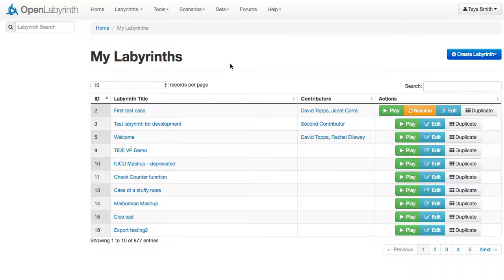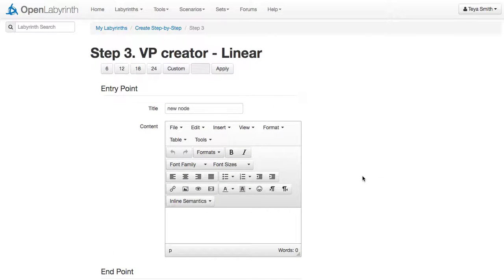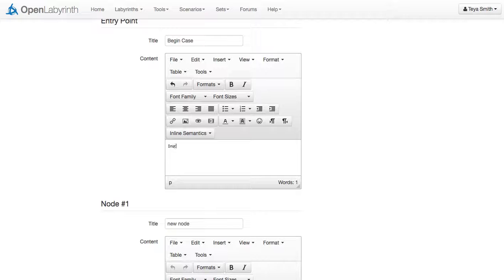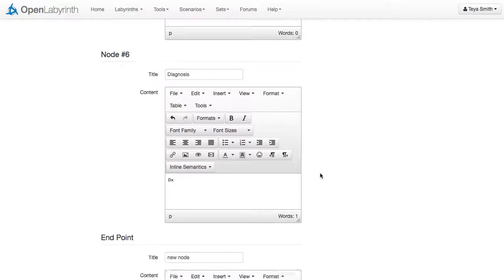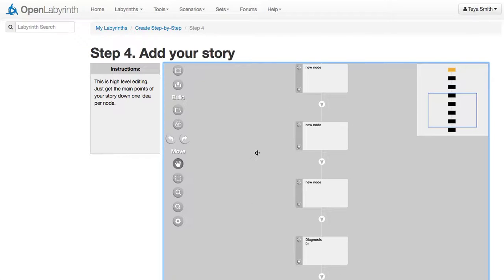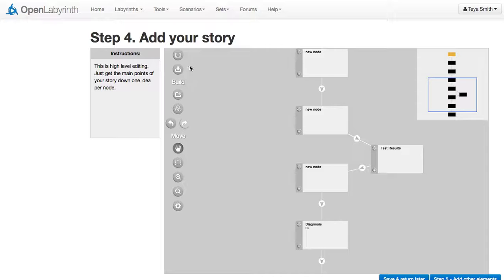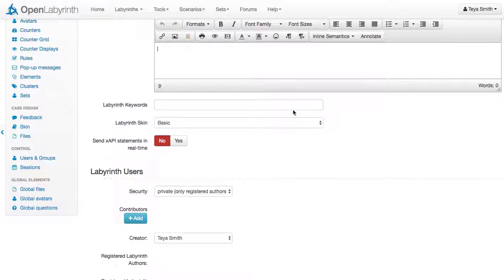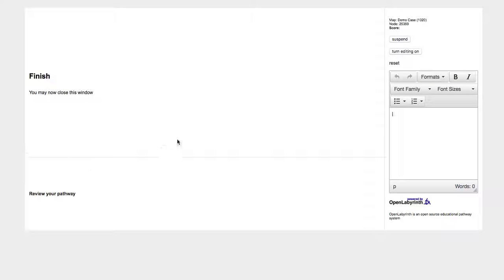Tutorial 1 Basic Labyrinth Creation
Created by TS for Taylor eLearning Coaches program. How to create your first case in OpenLabyrinth